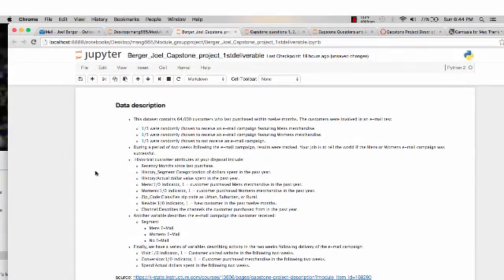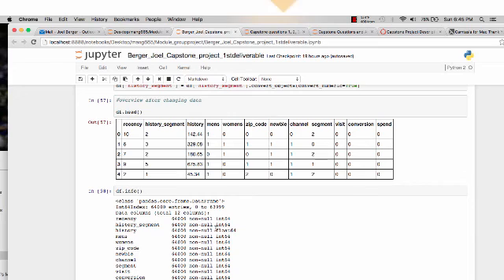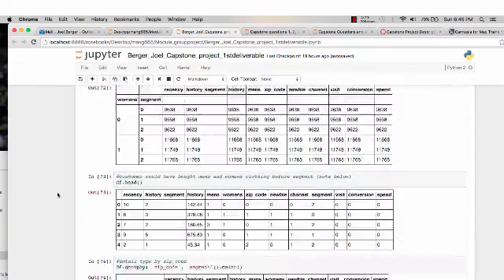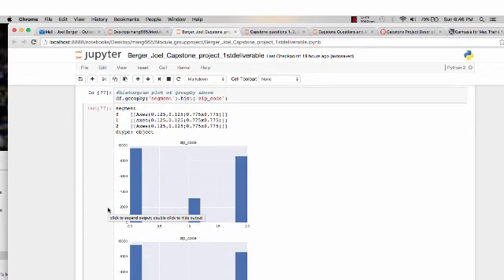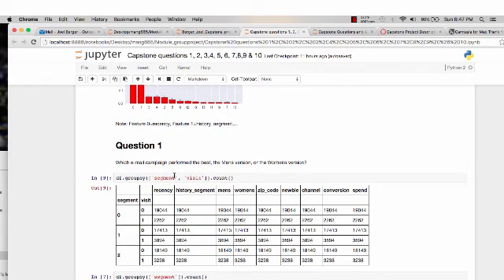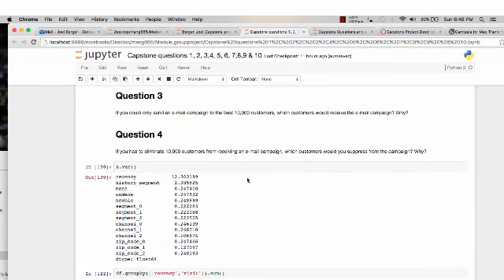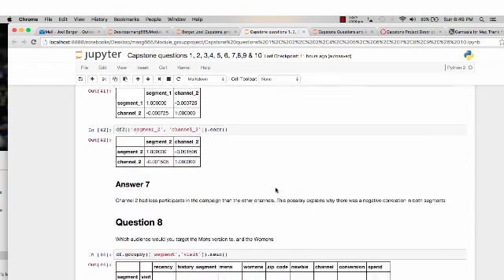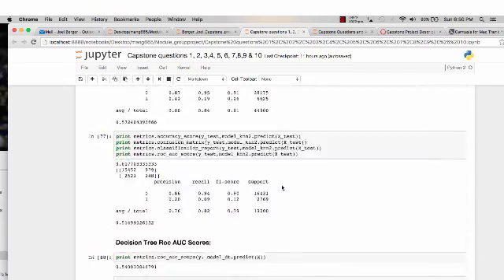capstone project media 2